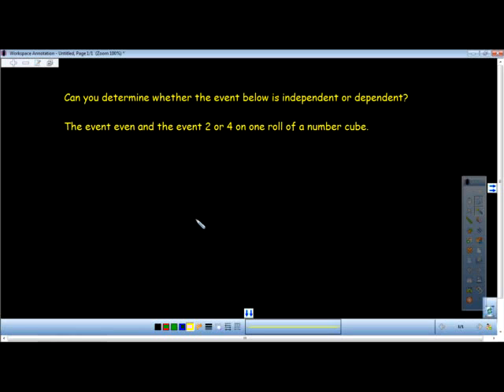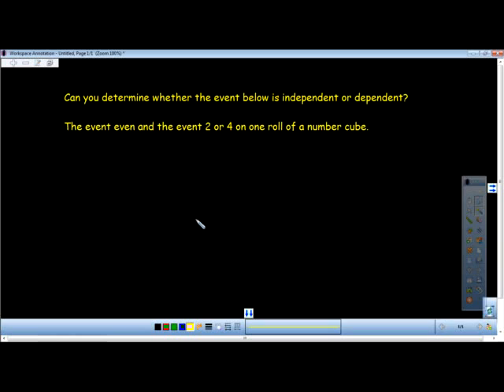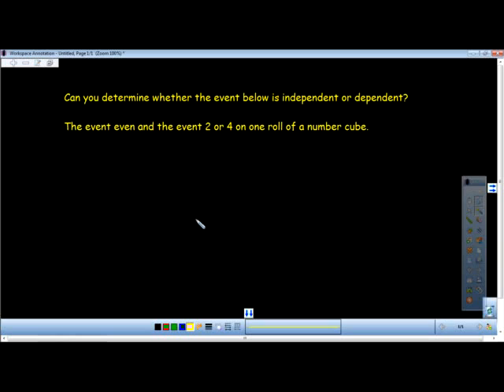Independent Events - Independent Events